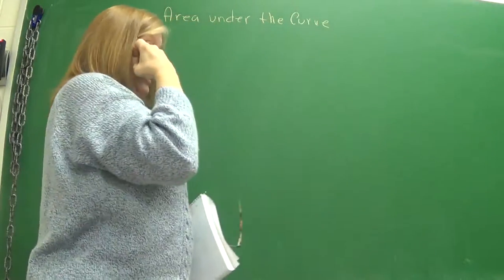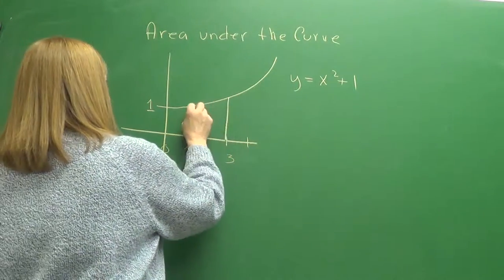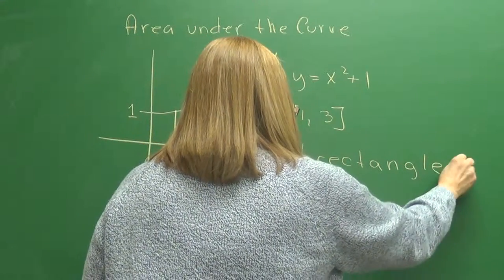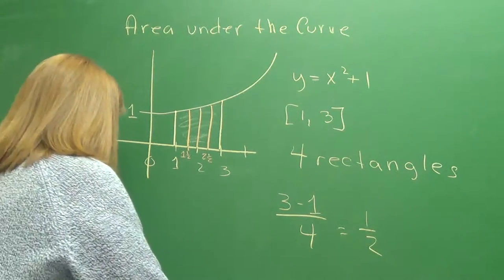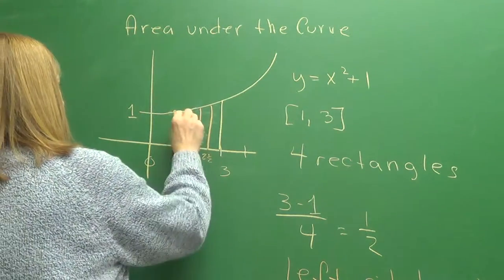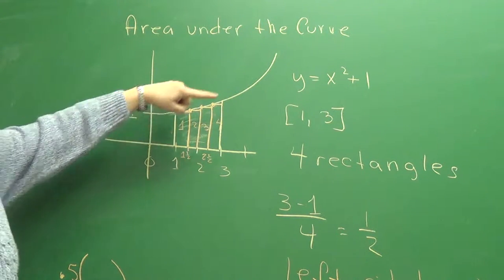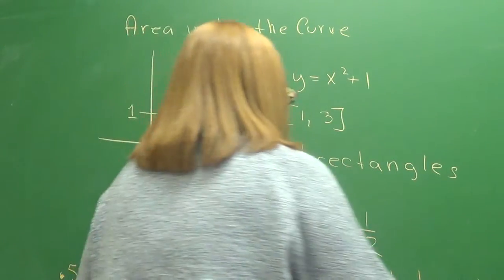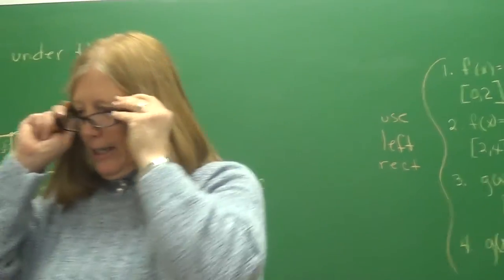Calc 1 class: 12/5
Approximating area under a curve with left rectangles